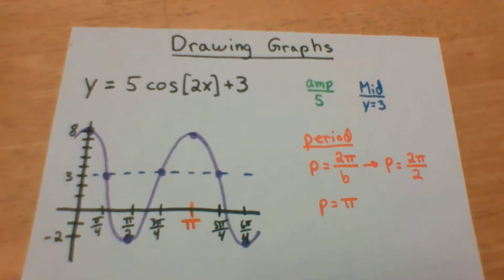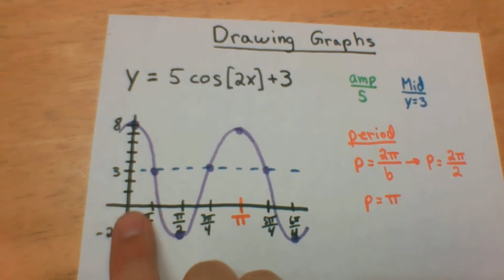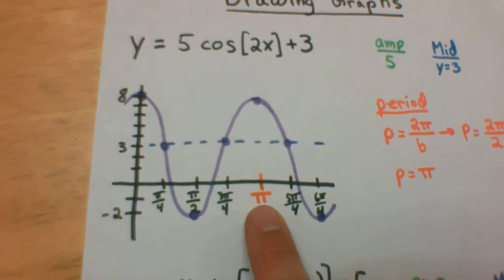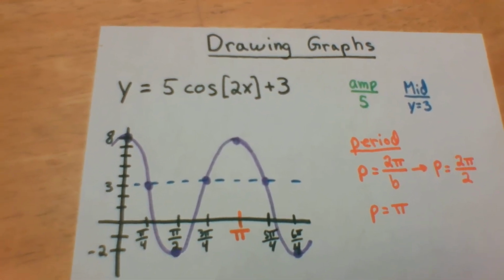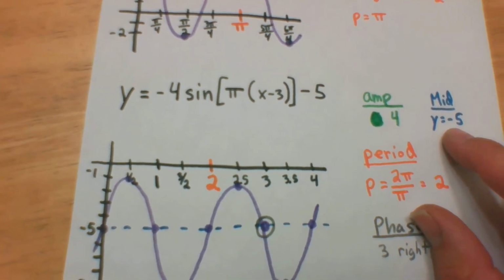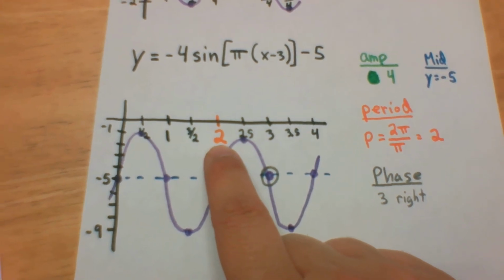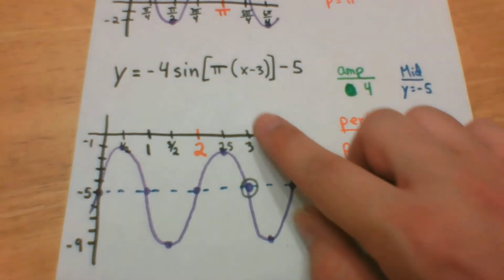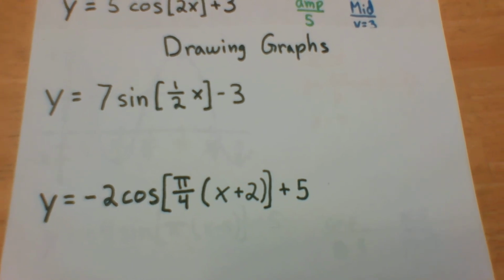Drawing Graphs from equations